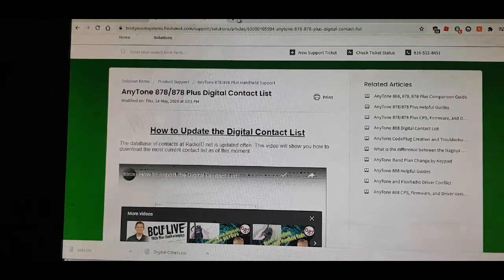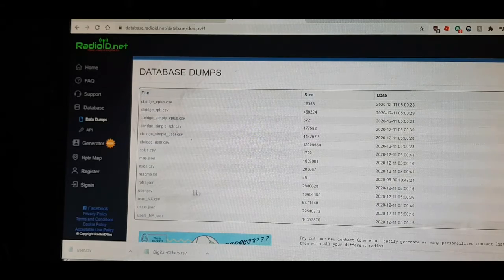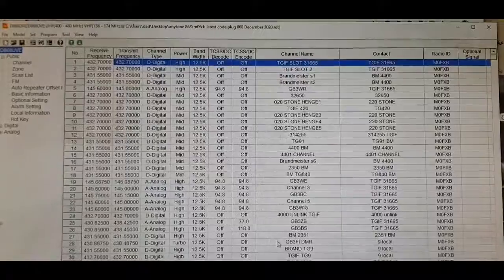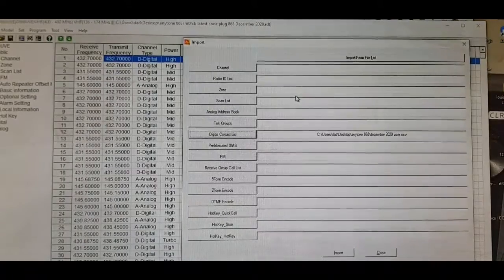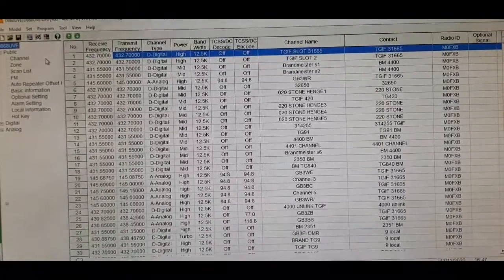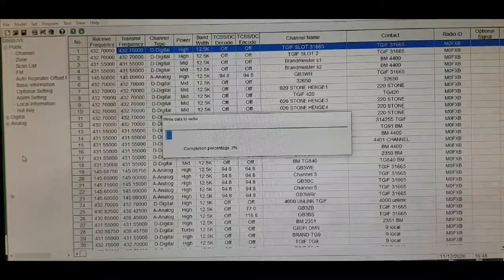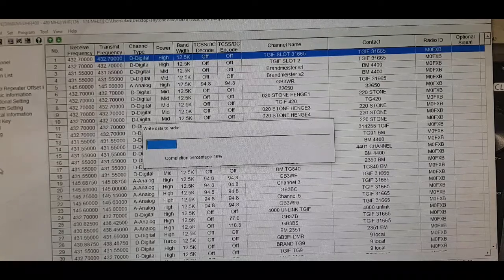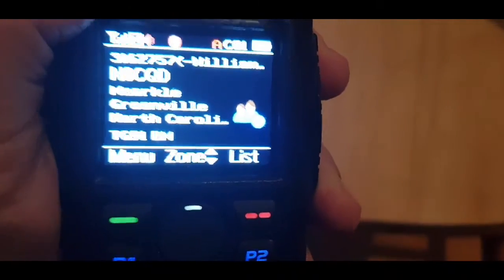Anytone 868/878 update digital contacts-csv file